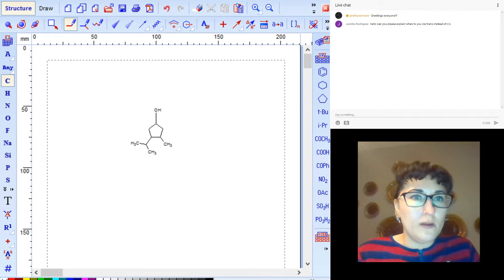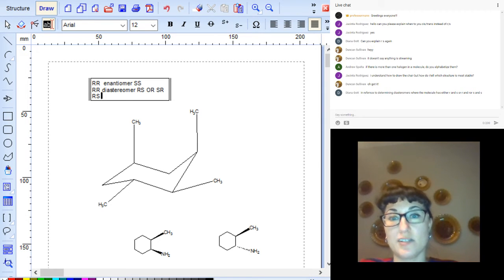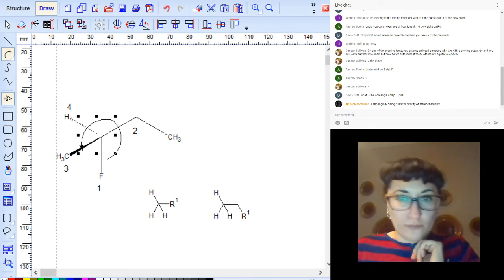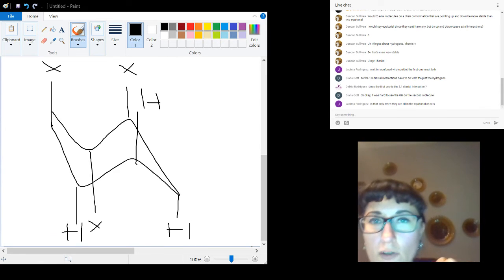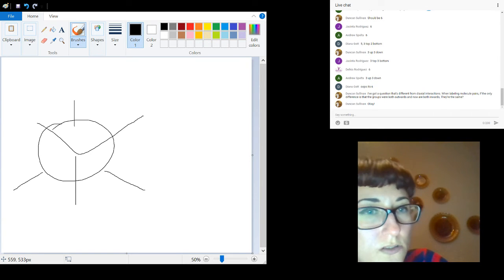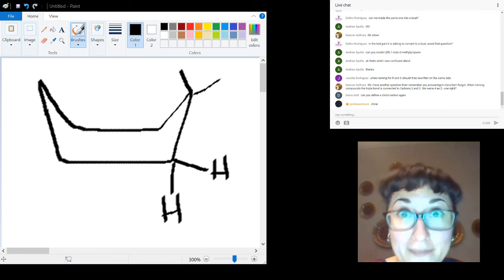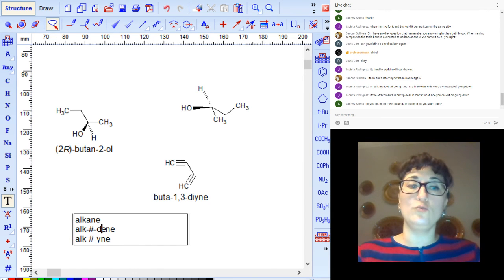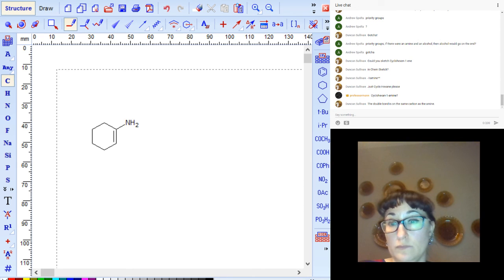Organic 1 Exam 2 Review, Spring 2017